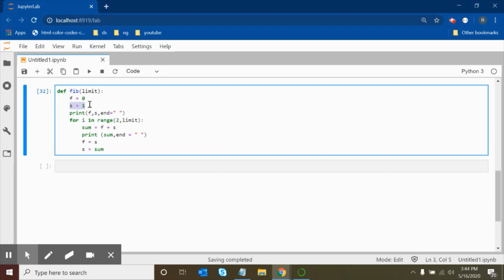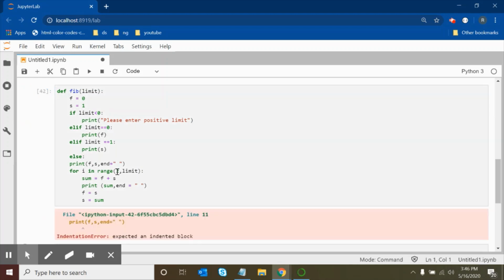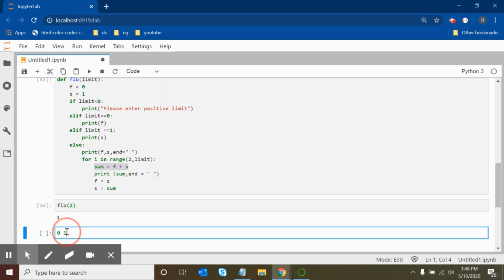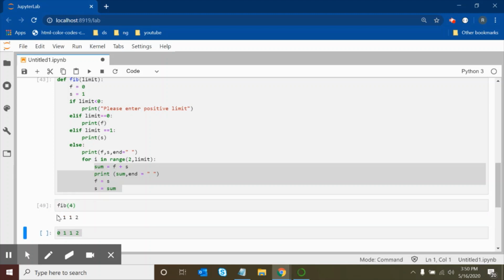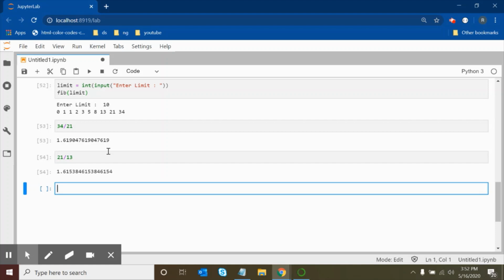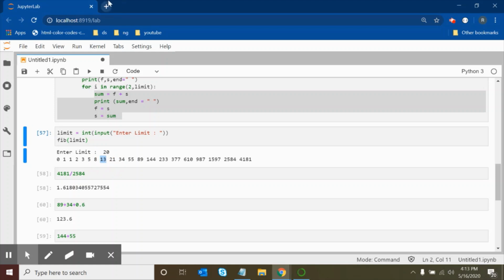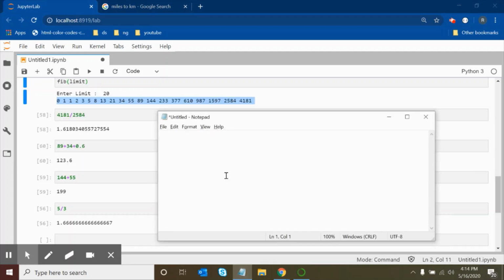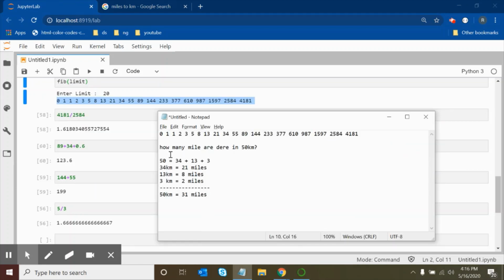Fibonacci Series in Python Part 2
In this tutorials we are going to discuss Fibonacci series implementation by using function and we use input method to take value of limit. We are also going to discuss about golden ration and how golden ration helps us to convert km to miles and miles to km.